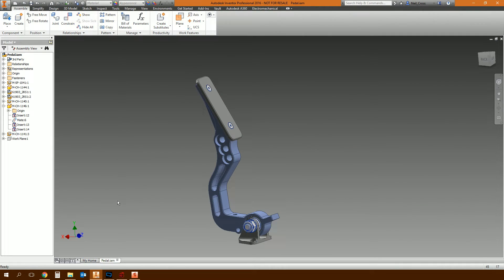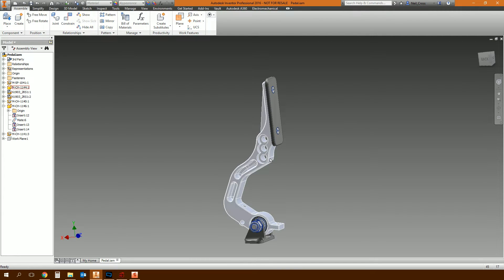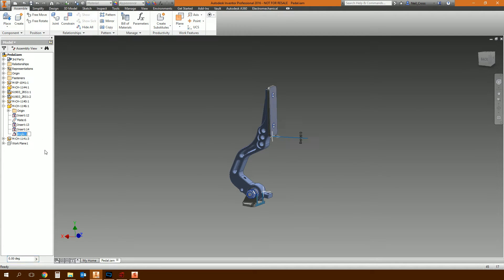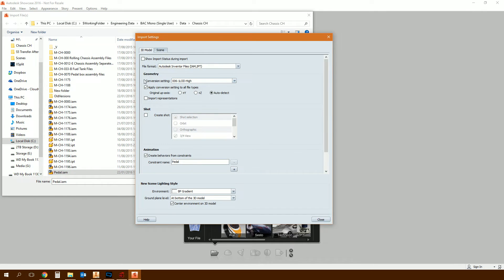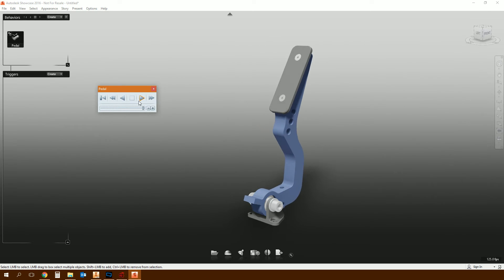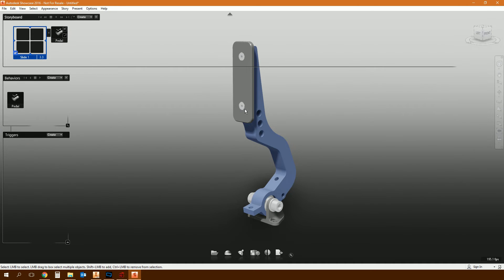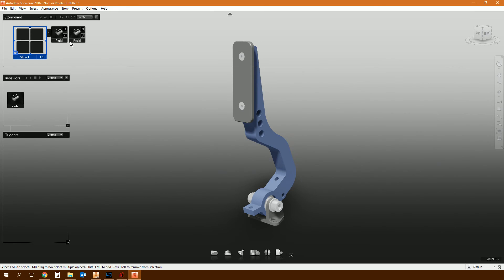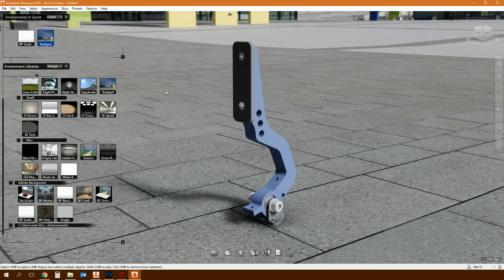How to import Inventor constraints into Showcase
Full tutorial detailing how to import Autodesk Inventor constraints into Autodesk Showcase as a behaviour which can be animated.